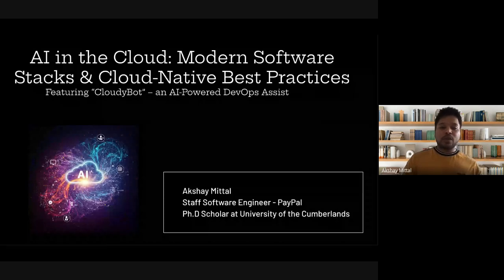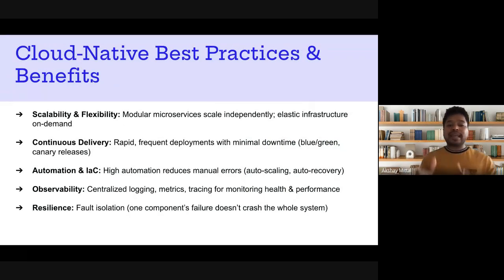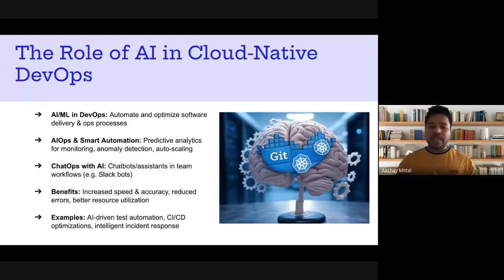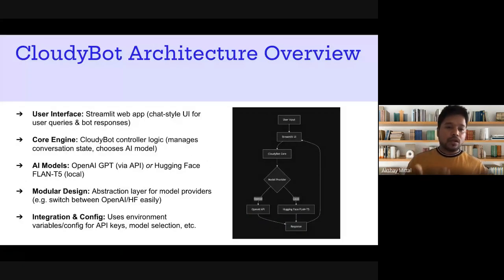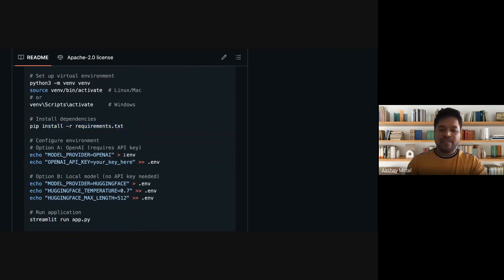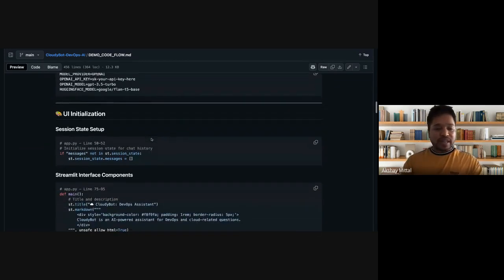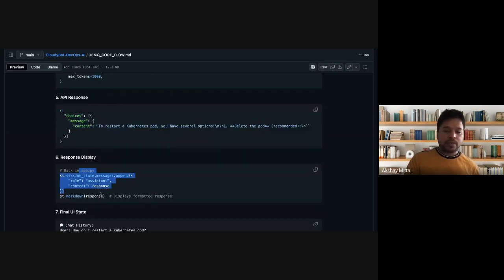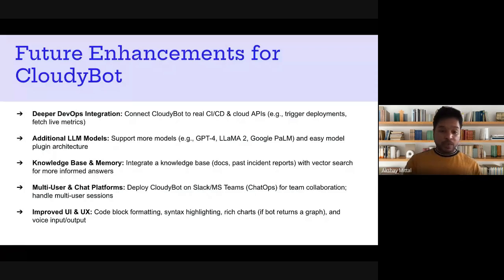An Evening of Python Coding 2025 07 15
Akshay Mittal gave us a demo of CloudyBot: AI-Powered DevOps Assistant Chatbot .